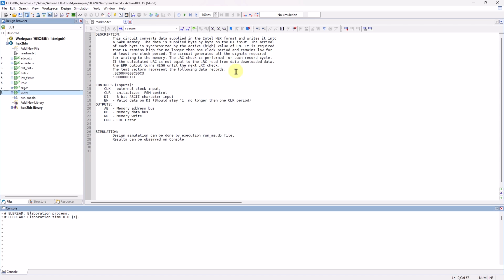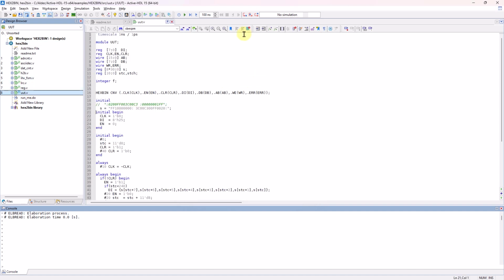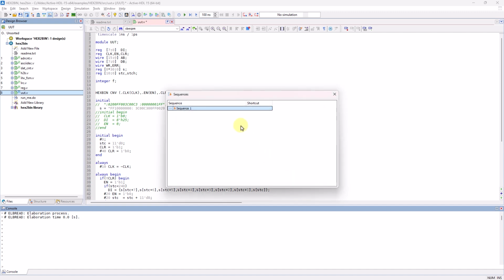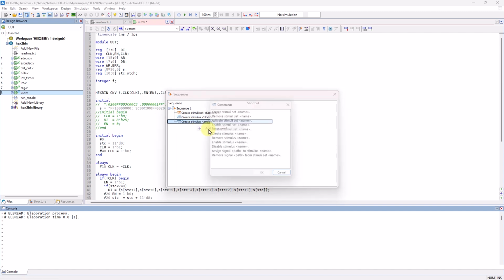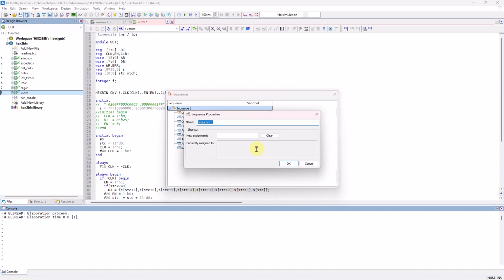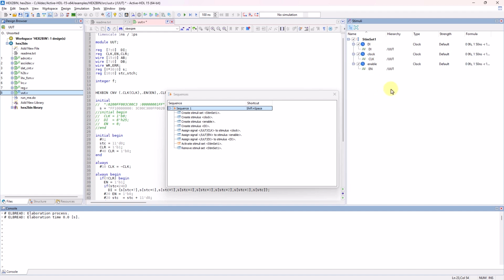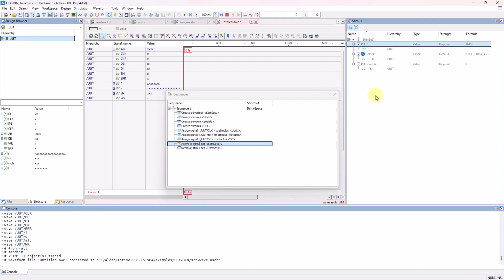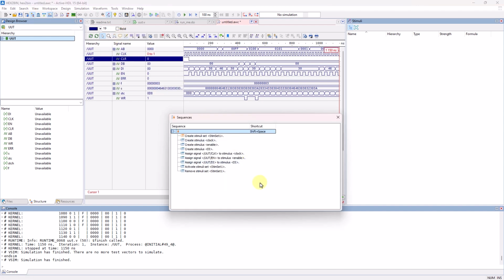4.5 - Active-HDL™ Tools: Creating Shortcut Sequences with Sequences Dialog Box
Active-HDL has the ability to create and apply stimuli to design objects during simulation. To accelerate the process of using stimuli, Active-HDL also has the ability to create sequences through the Sequences Dialog Box. These sequences can be used to execute actions for controlling stimuli by pressing a user-defined combination of keys. This video will demonstrate how to utilize the Sequences Dialog Box in order to create a custom sequence with a shortcut to create and use stimuli for simulation.